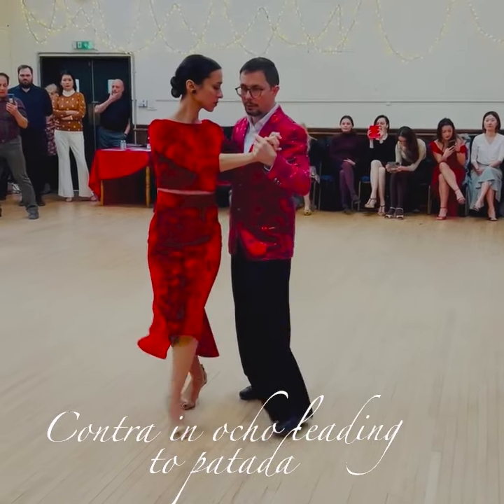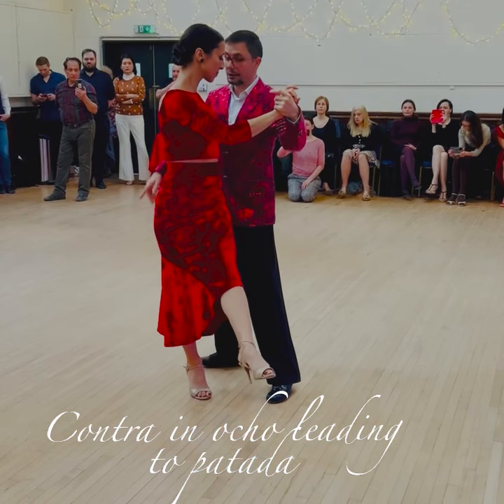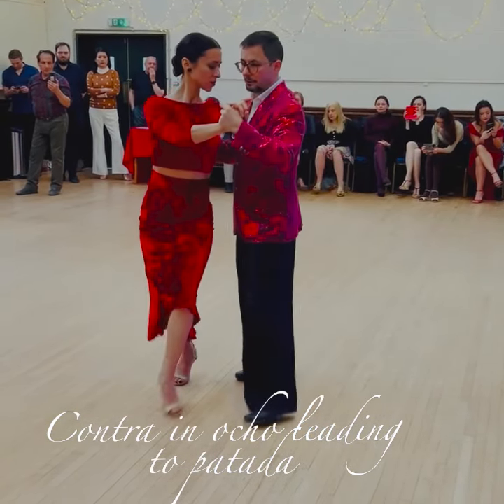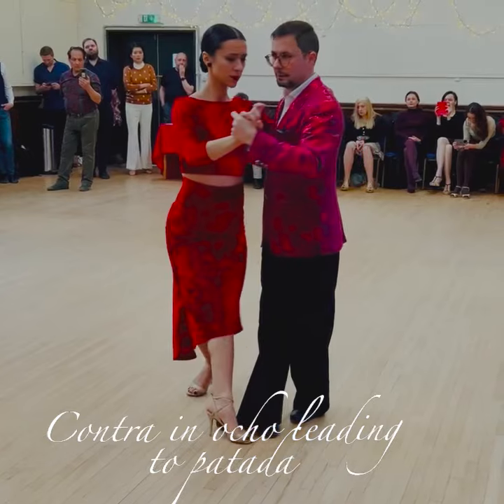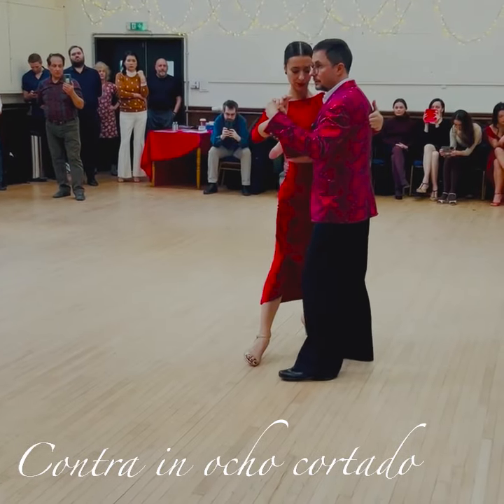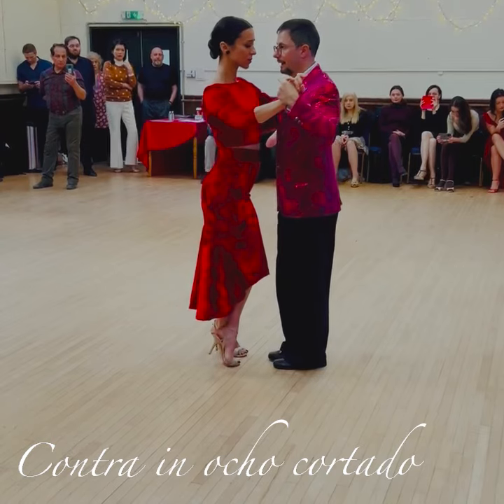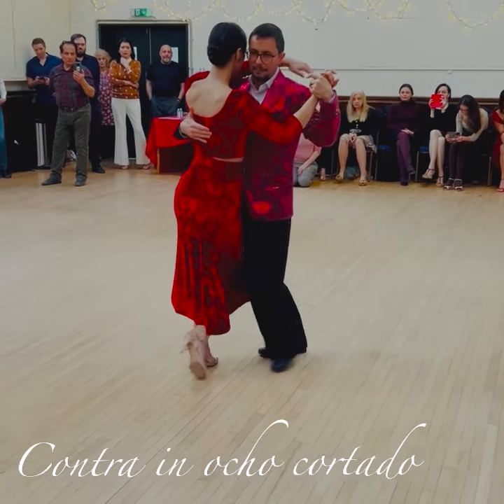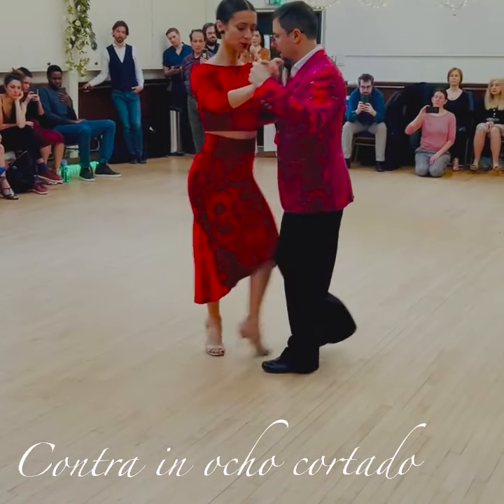CONTRA IN TANGO (Argentine tango class summary)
→→ BOOK YOUR PRIVATE LESSONS WITH BRUNO OR PAULA TO FURTHER DEVELOP YOUR TANGO! Information below on how to reach them.